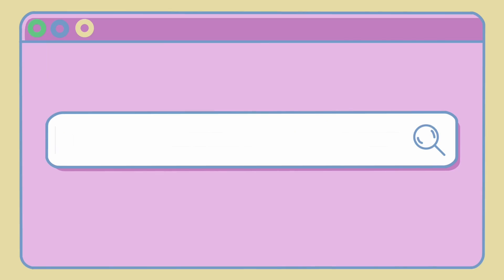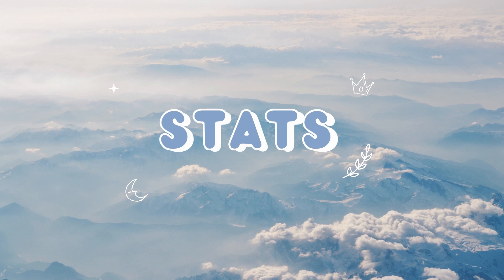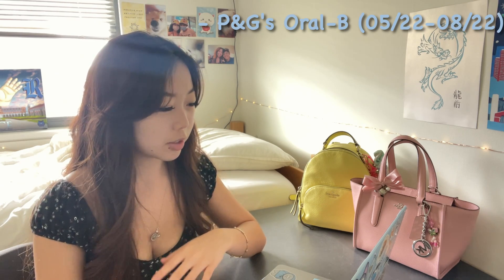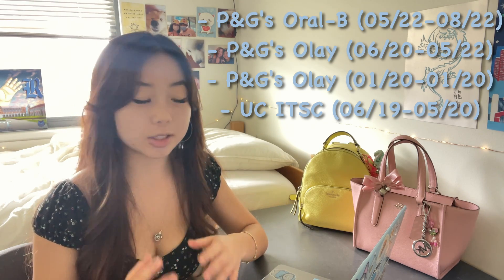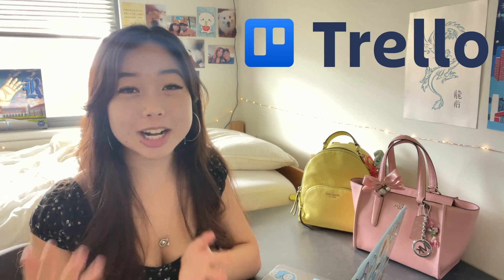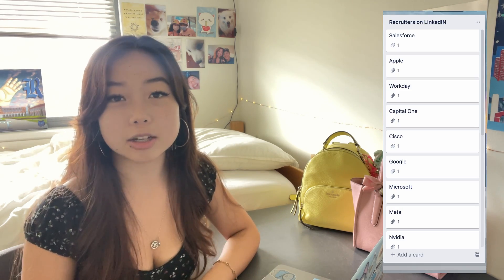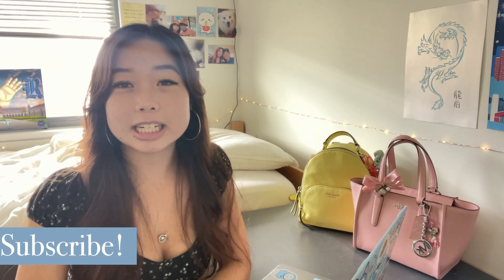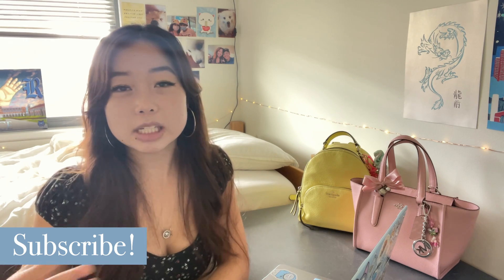How To: SWE Internship | Tips on how I got Amazon, Roblox, and Capital One summer internship offers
Happy Saturday everyone and long time no video! I've been super busy applying to internships, but along the way I picked up on a lot of tips and tricks that I wanted to share with all of you. This is the first video of a series I'll be doing discussing my internship application experience. I hope that these tips help you out and be on the lookout over the next several weeks for the rest of the series!

🐼 My sticker shop is open!! to find out more. ⭐️ Follow on Instagram

I appreciate all of you guys so much ☕️ and if you're enjoying my videos and would like to buy me a cup of coffee... :)

I’d love to hear any thoughts you have in the comments! 💜

TIMESTAMPS:
Intro 0:00
My Stats 1:16
Plan! 3:31
LeetCode 6:16
Apply ASAP 8:56
Behavioral 9:55
Bonus Tip! 11:09

If you like cute dogs brightening up your Instagram feed, check out my dogs’ Instagram and give it a follow 🐶